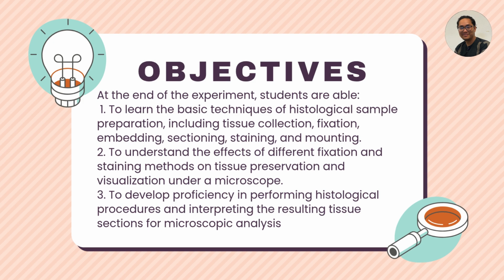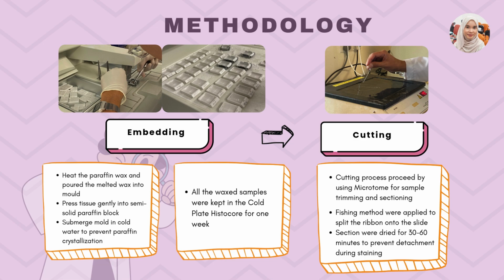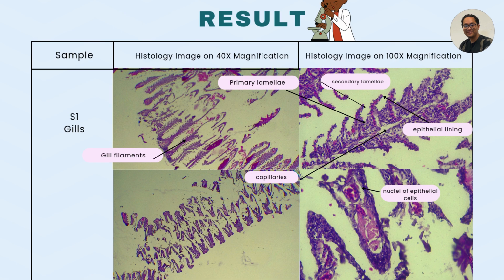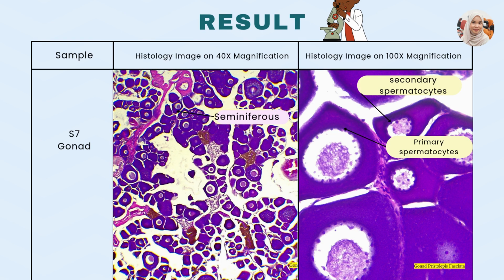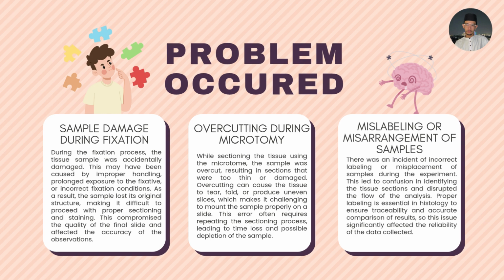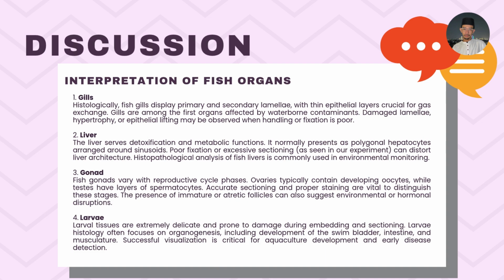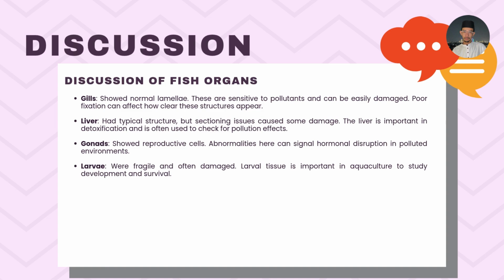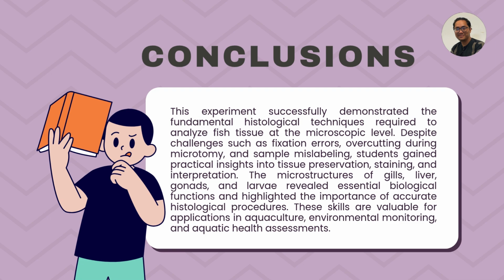ASQ35502 MICROANATOMY MINI PROJECT PRESENTATION BY GROUP 5 ('AFIF, DALLINA, NABHAN)